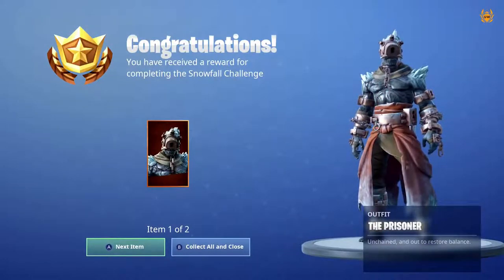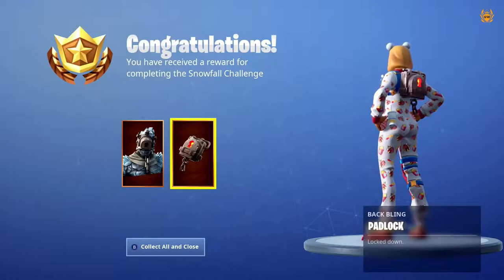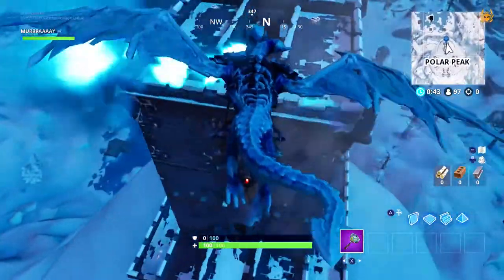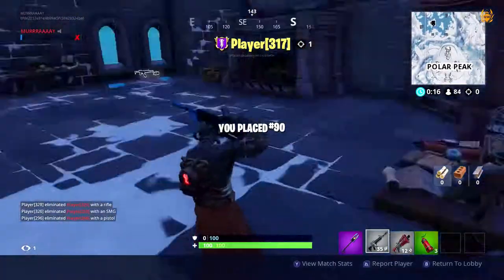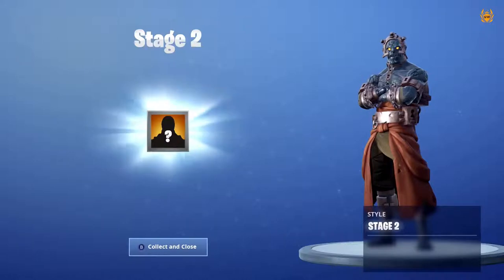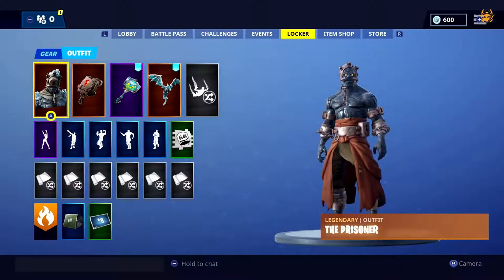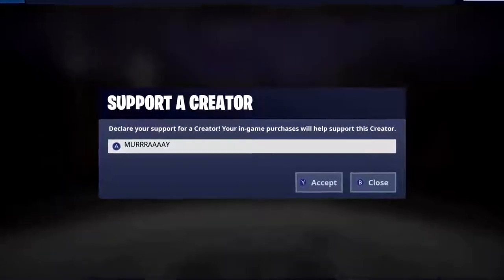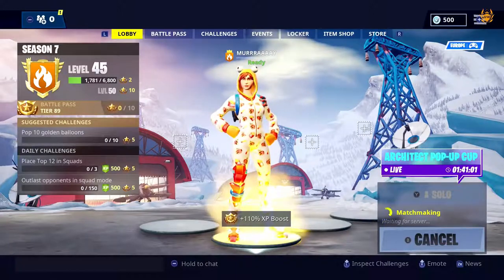How To UNLOCK The Prisoner Skin STAGES in Fortnite! SNOWFALL SKIN! THE FIRE KING! 1080